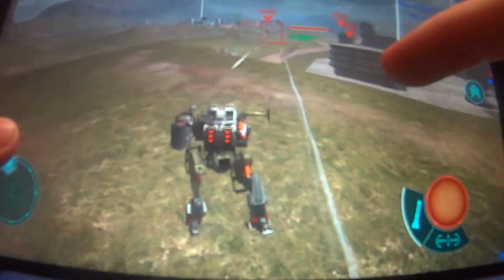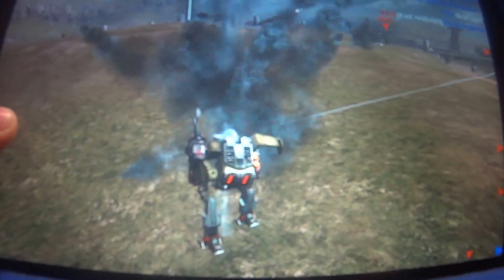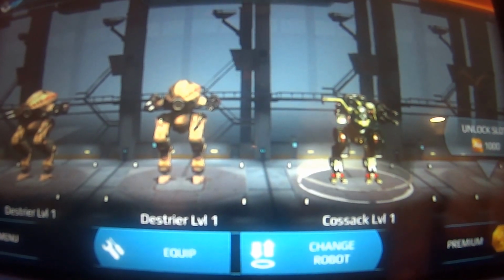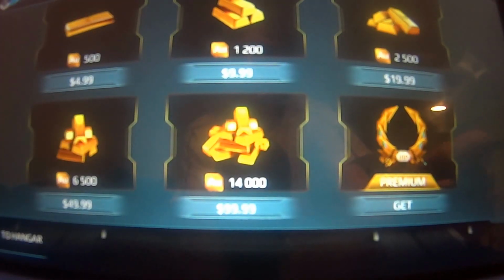Walking War Robots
Check out out part one on my playlist WWR.